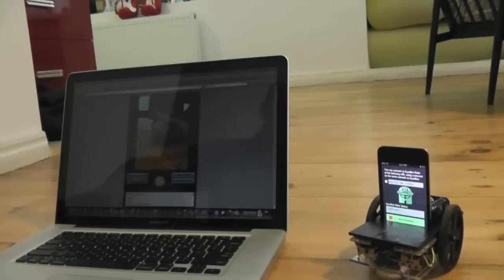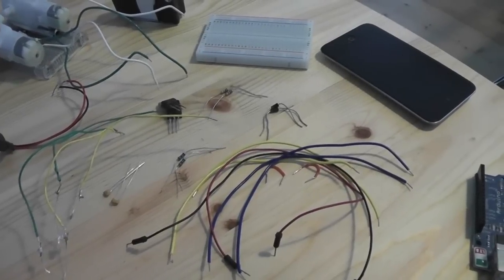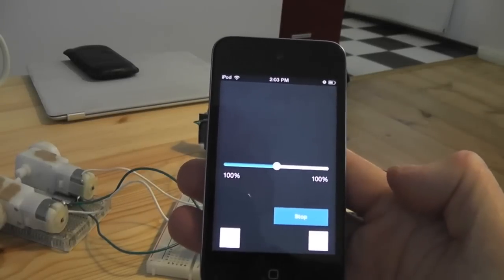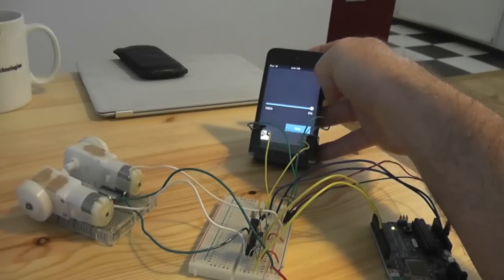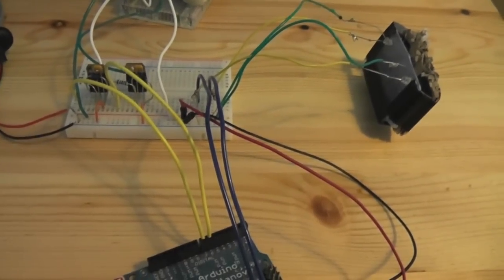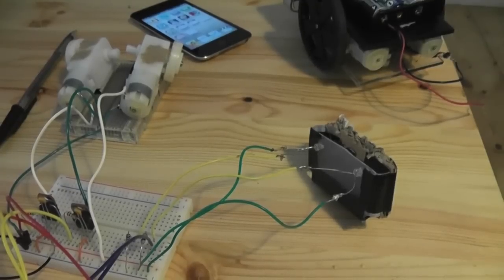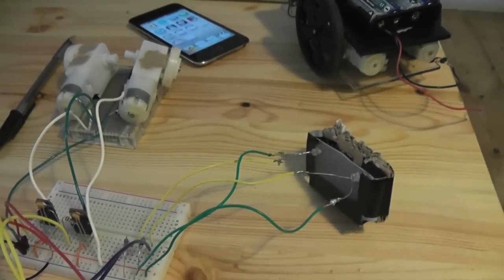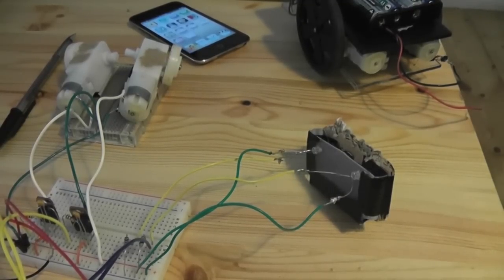Interfacing an iPod or iPhone with an Arduino or other Hardware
An easy and inexpensive way to interface an iOS device with hardware, including an Arduino.  To get the Objective-C Source, Arduino Sketch, and parts lists, visit: